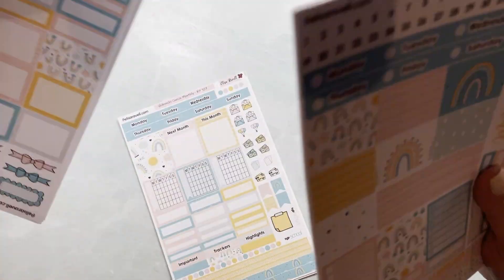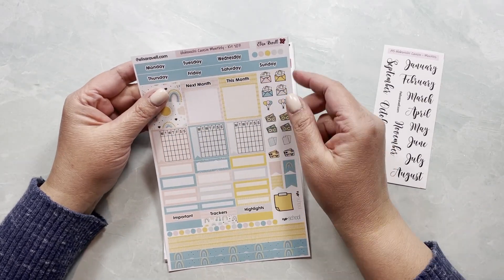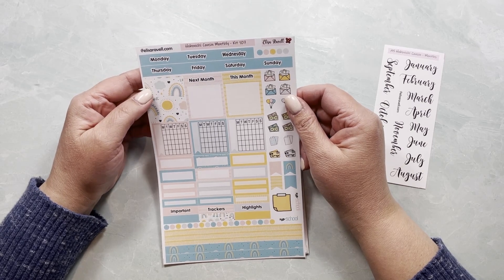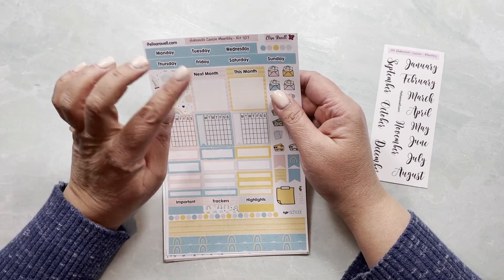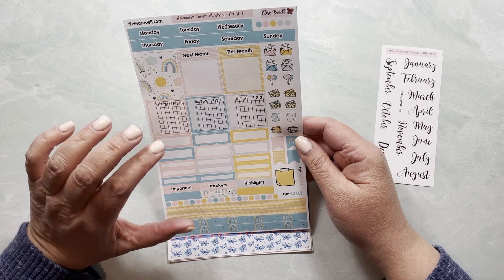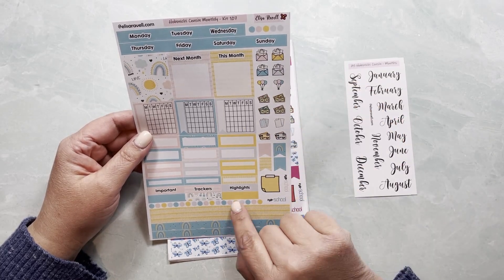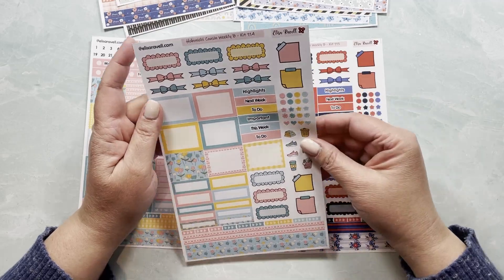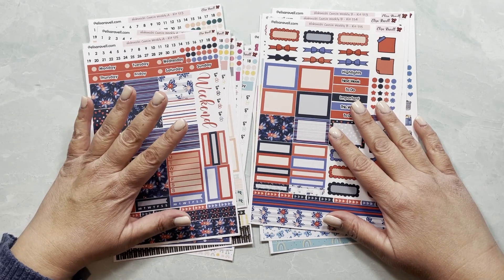New Hobonichi Cousin Sticker Kits | April and May Kits | Etsy Sticker Shop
We are so excited to bring Hobonichi Cousin Sticker Kits into our shop!  We couldn't wait until Friday to bring them to you so we worked hard over the weekend to make it happen today!!!

Our Official Elisa Ravell Stickers Insider Facebook Group where all the magic happens:

Get a FREE month and I get one too when you use my link!